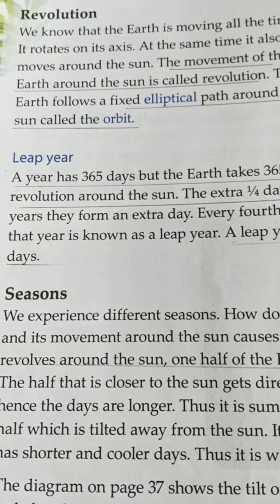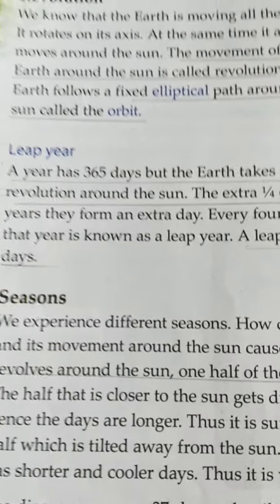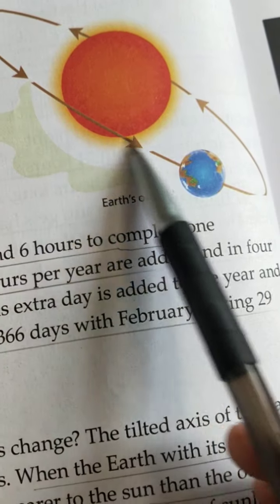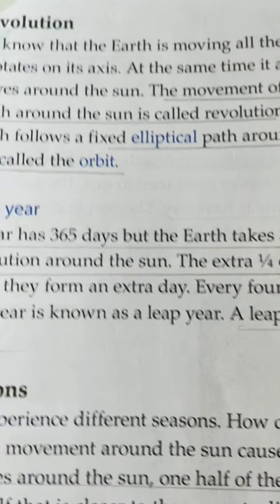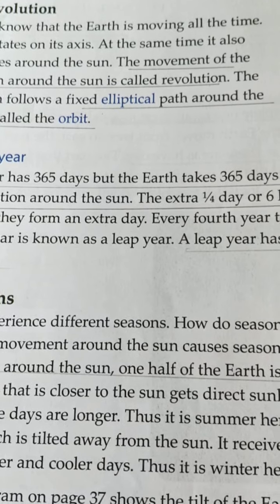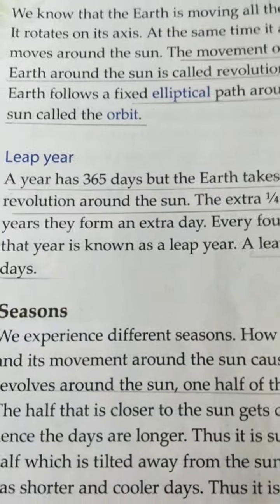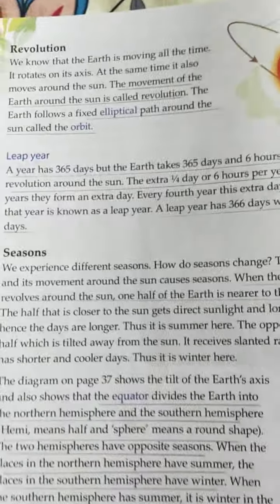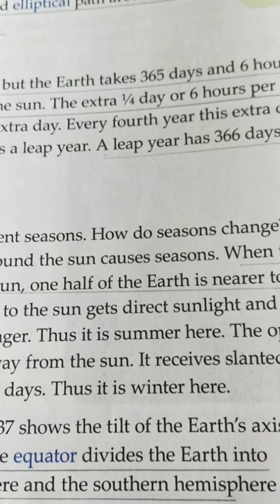SST ICSE BOARD ( 4 CLASS ) REVOLUTION , SEASON TOPIC of chapter MOVEMENTS OF THE EARTH